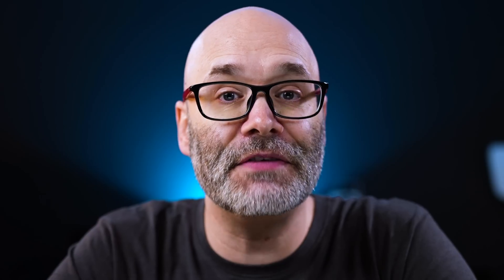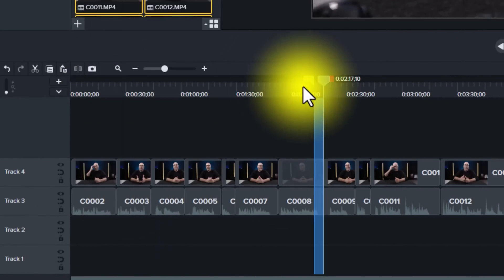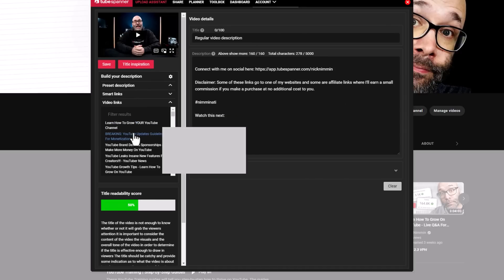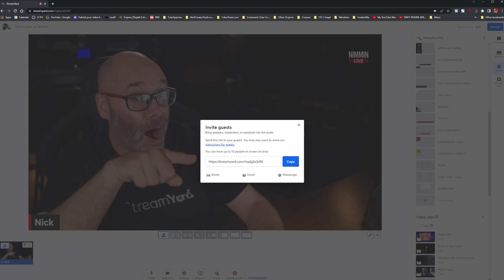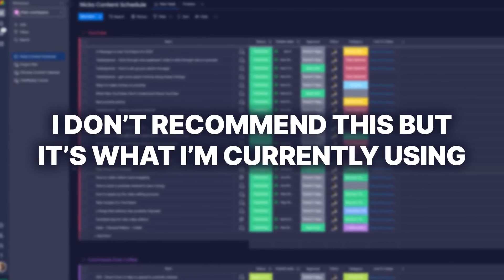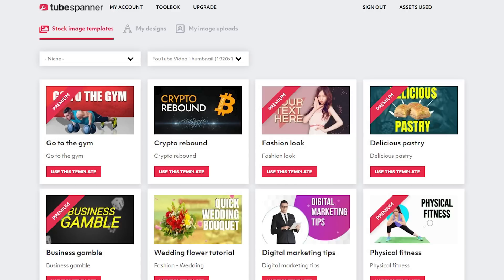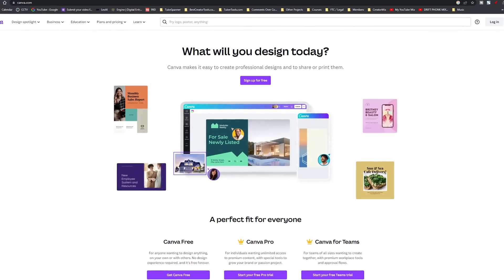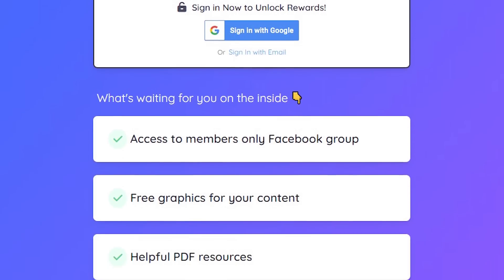YouTube Tools To Grow And Manage Your Channel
As YouTubers we use a lot of different YouTube tools to get it all done. From video editing to thumbnails to writing scripts, etc. there are a lot of tools that make it all easier.

🚀 The tools mentioned in this video:
TubeBuddy - Channel growth and management tool for YouTubers.

VidIQ - Rank your videos in search and use a personalized AI coach to help you grow your channel.

TubeSpanner - The all-in-one YouTube toolkit that will help you plan, create and promote your content. If you're a content creator, you're going to love this!

Spreadshop - Print on demand merch for creators. Create and sell merch to your viewers for free!

Rev - Video captioning, sub titles and translations.

It's not free but their huge library is worth it.

Everything else can be found on this page on the website I built for content creators to help them find everything they need, you can find that